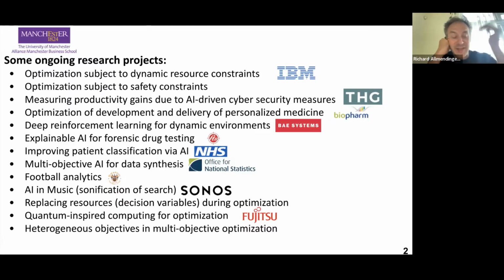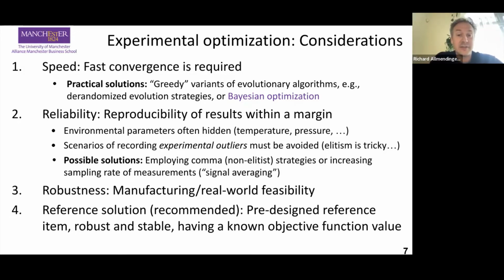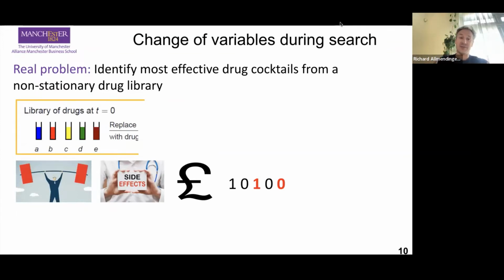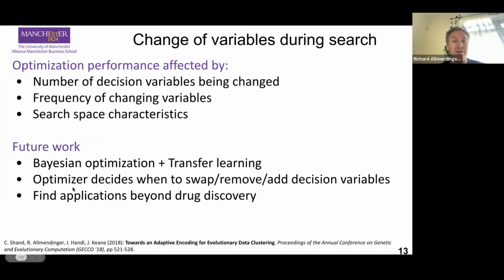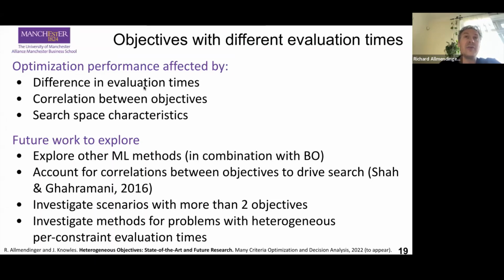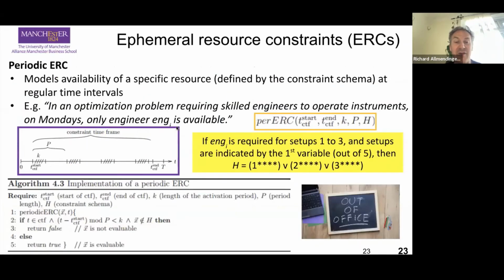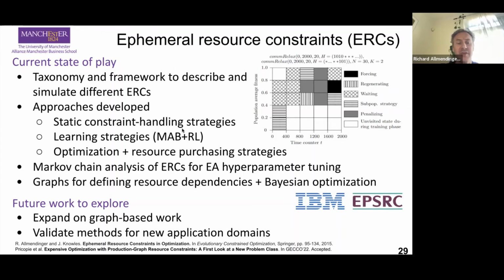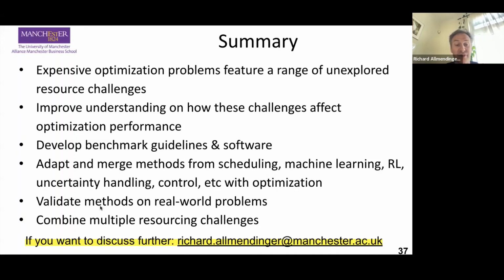Experimental challenges in expensive optimization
Evaluating candidate solutions by conducting an experiment, e.g. a physical, biological or chemical experiment, can be expensive, time-consuming and/or resource intense. Drug development, instrument setup optimization, and robotics are prime examples where optimization relies on experiments. This talk will introduce several non-standard challenges arising due to experiments --- such as non-homogeneous per-objective evaluation times in a multi-objective problem, dynamic resource constraints, non-static drug libraries, and problems with safety concerns, touch on existing techniques to cope with these challenges, and discuss promising areas of future work.

 Richard Allmendinger is an Associate Professor in Decision Science at Alliance Manchester Business School, The University of Manchester (UoM), UK, and a Fellow of the Alan Turing Institute, UK's national institute for data science and artificial intelligence. Richard has a PhD degree in Computer Science from UoM, and a Diploma degree in Business Engineering from Karlsruhe Institute of Technology, Karlsruhe, Germany. His research interests include the development and application of decision support systems, comprising simulation, optimization and machine learning tools, in the areas of business & management, healthcare, and manufacturing. Richard's work is largely funded by various UK funding bodies (e.g. EPSRC, ESRC, and Innovate UK) and industrial partners. Richard is on the editorial board of several international journals in the area of applied data and decision science.